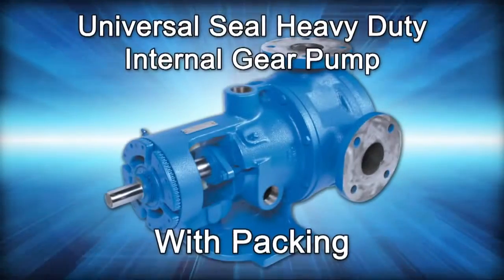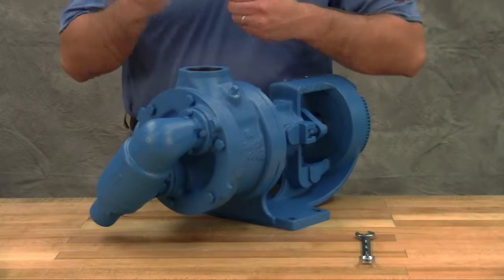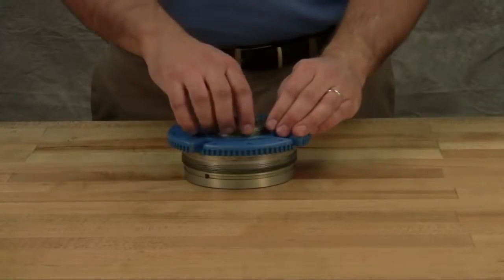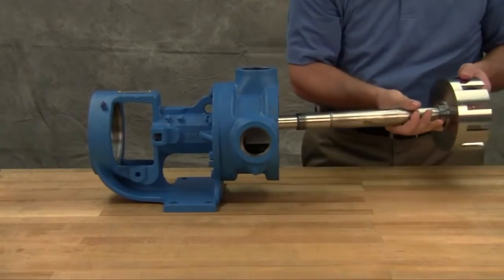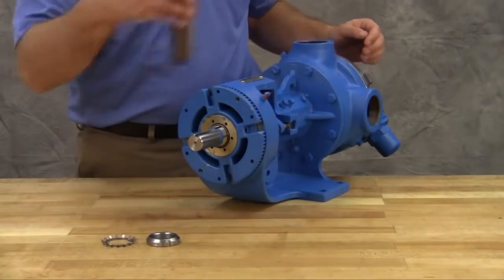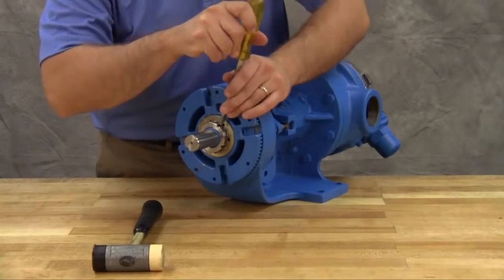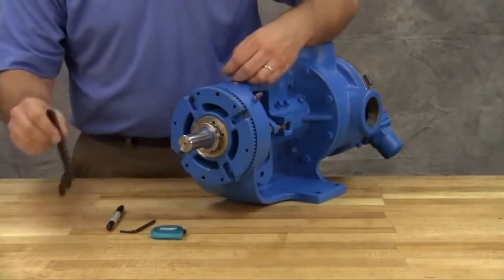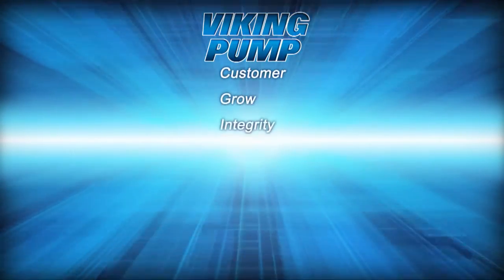Viking Pump Universal Seal Series with Packing Seal Disassembly, Repair & Reassembly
A step by step guide on how to replace a packing seal within a Universal Seal pump with packing.

Applies to:
Sizes: H, HL, K, KK, L, LQ, LL
Models: 123A, 124A, 124AH, 124AE, 124E, 124EH, 126A, 127A, 223A, 224A, 226A, 227A

Insert a brass bar or piece of hardwood in the port opening and between the rotor teeth to keep the shaft from turning. Bend up a tang of lock washer. And with a spanner wrench, remove the lock nut and lock washer from the shaft.

Remove the lock nut and lock washer from the shaft. Loosen two set screws in the face of the bearing housing and remove the bearing housing assembly from the bracket. Remove the pair of half round rings under the inner spacer collar from the shaft. Note that H and HL size pumps do not have these rings. Remove the packing gland to expose the packing. Use a packing hook to take out the packing.

The rotor and shaft assembly can now be removed from the pump. A soft headed hammer may be needed to tap on the end of the shaft for removal. Take care in removing the rotor and shaft to avoid damaging the bracket bushing. Remove the packing retainer washer. Loosen two radial set screws in the flange of the bearing housing and with a spanner wrench, unscrew the outer end cap. Remove the outer end cap with lip seal and outer bearing spacer collar. Remove the bearing, lip seal, and inner bearing spacer collar from the bearing housing.

Inspect the pump parts for wear, particularly critical parts such as the rotor, casing, idler pin, idler bushing, and bracket bushing. Check parts for nicks, burrs, and excessive wear. Replace any worn components. It's recommended not to reuse packing unless you've been instructed to do so by Viking Pump or your authorized Viking Pump distributor. Install the bushing into the bracket. Bushings with lubrication groups should be installed with the groove at the top or 12 o'clock position. Carbon graphite bushings require extreme care to avoid breaking the bushing during installation. For carbon graphite bushings, use a lubricant and make certain that the bushing is started straight. Use a press to completely install the bushing in one continuous motion. Starting and stopping will crack the bushing. Lubricate the shaft and inner diameter of the shaft bushing. Slide the rotor shaft assembly into the casing.

Remove socket head cap screws connecting the relief valve to the head.

Remove old gaskets from under the relief valve. Install the relief valve gaskets onto the head use a gasket sealant, if available.

Attach the relief valve on to the head.

Install and tighten the socket head cap screws. Place a 10 to 15 thousandths of an inch head gasket on the pump head and use a gasket sealant if available.

Coat the idler pin with light oil and place the idler and bushing on the idler pin in the head.

Reinstall the head and idler gear and use a gasket sealant if available. Ensure the proper location of the pin and crescent. The idler pin, which is offset in the pump head, must be positioned toward an equally distant between the port connections to allow proper flow of liquid through the pump. Tighten the head cap screws evenly. Place the packing retainer washer over the shaft and install the new packing. Lubricate the packing rings to aid with assembly.

A length of pipe will help to seat each packing ring.

Stagger the packing ring joints from one side of the shaft to the other to make sure there is no direct leak path through the packing. Install the packing gland, cap screws, and nuts. Make sure the gland is installed square and the nuts are tightened evenly until the packing gland is snug against the packing. Don't over tighten the cap screws. Install the lip seal in the bearing housing with the lip toward the end of the shaft.

Install the lip seal with the lip toward the end of the shaft into the end cap.

Pack the bearing with grease and push it into the bearing housing. Insert nylon slugs.